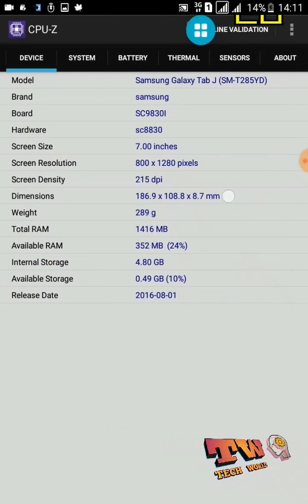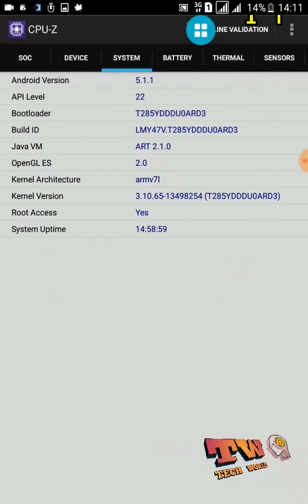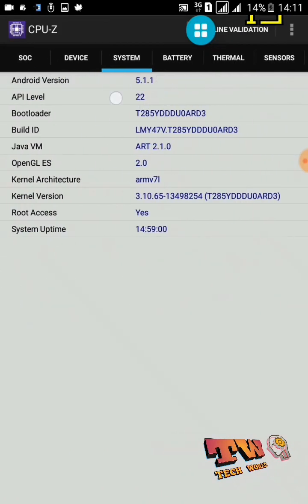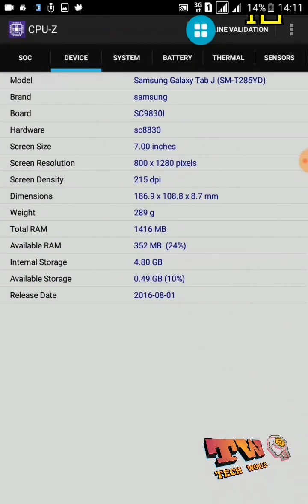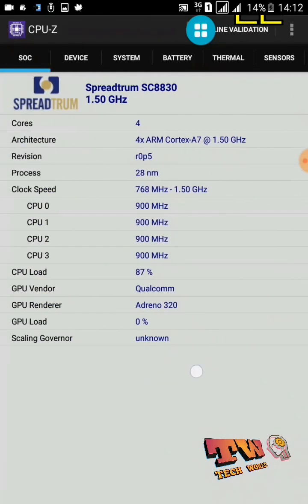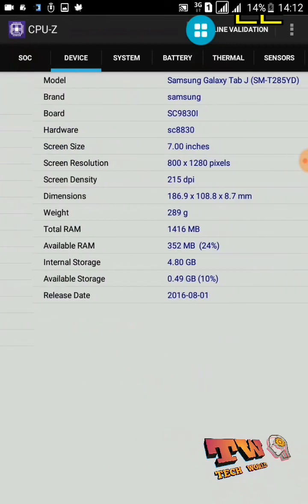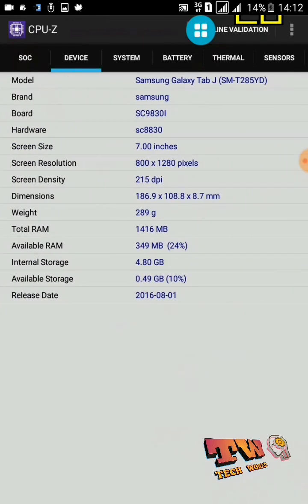How to install GLTOOLS without root / recovery / vmos / on virtual x-p-o-se-d both arm and arm64 bit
Gltools download

select your arm version before downloading any of this